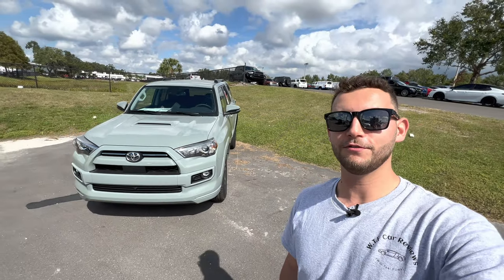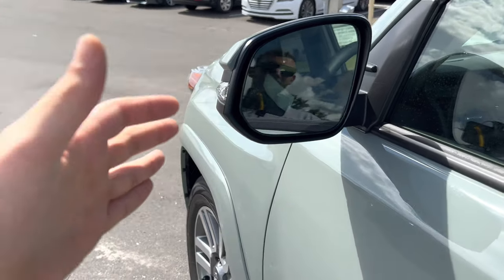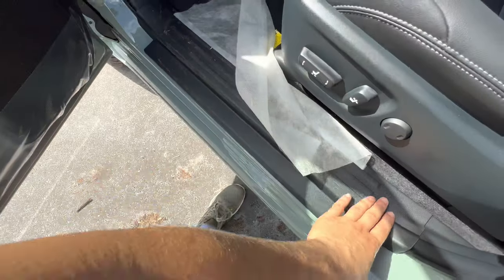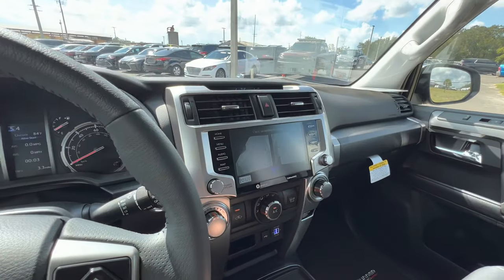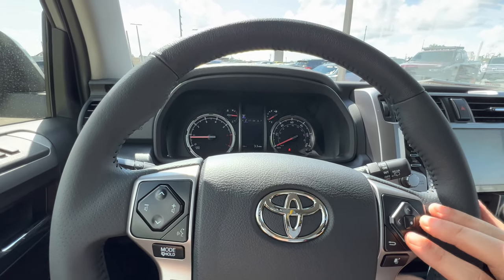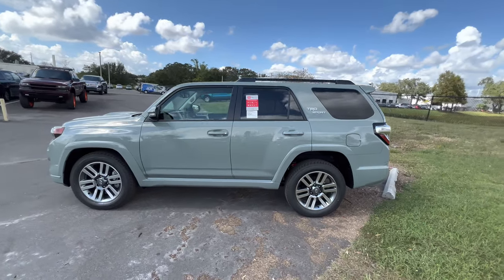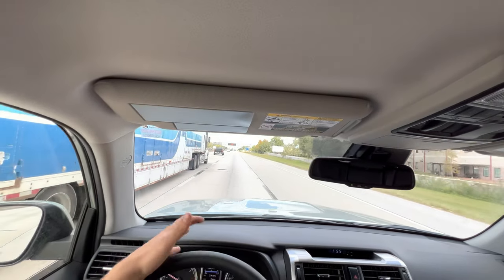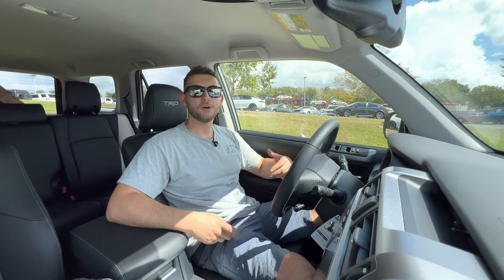2023 Toyota 4-Runner TRD-Sport: TEST DRIVE+FULL REVIEW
Big thanks to Toyota of Tampa Bay for making this review possible.